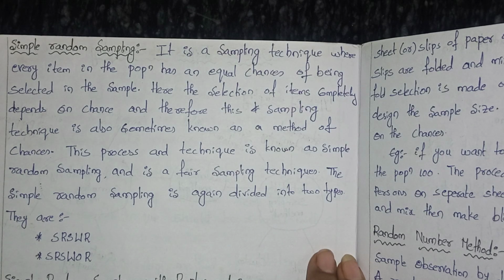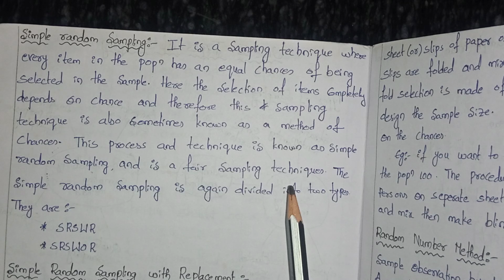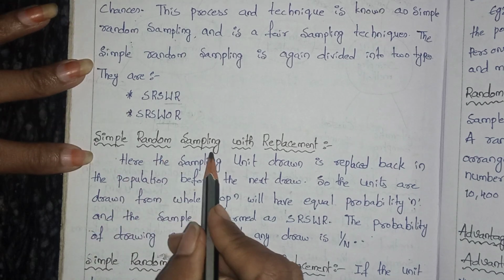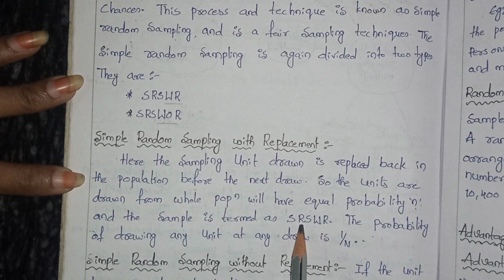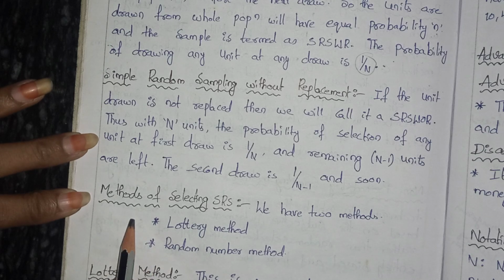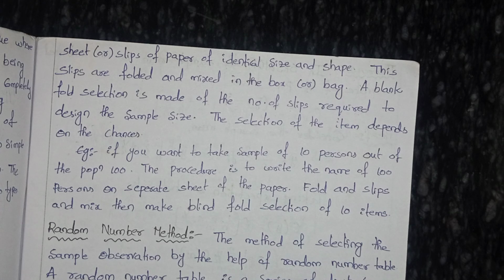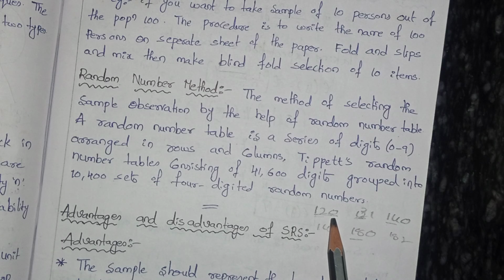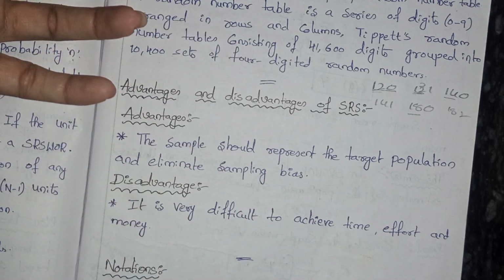appliedstatistics . semester 5// simple random sampling.lottery method randomnumber.